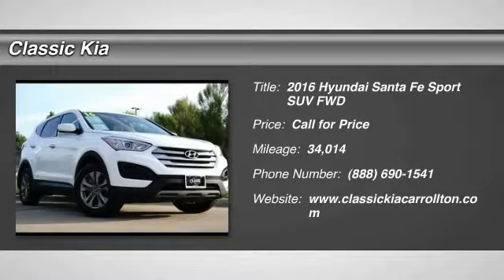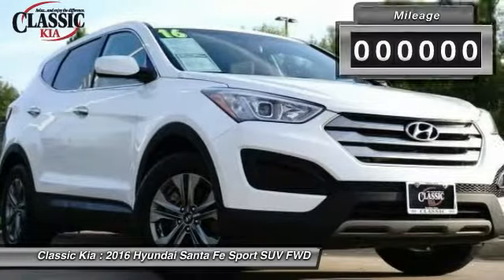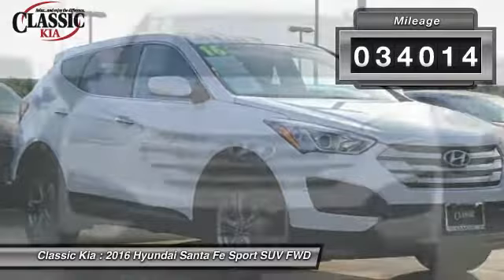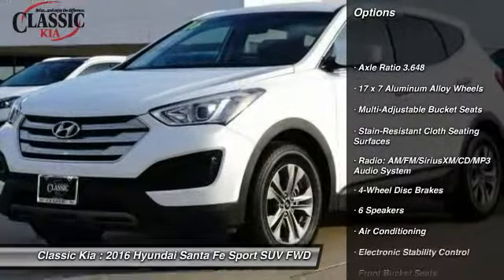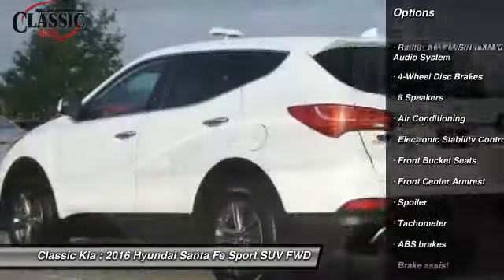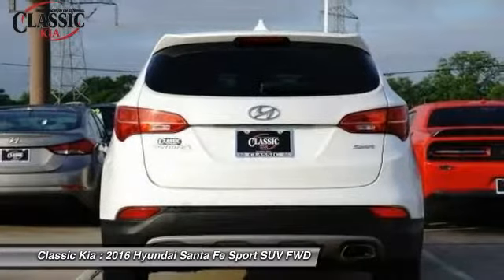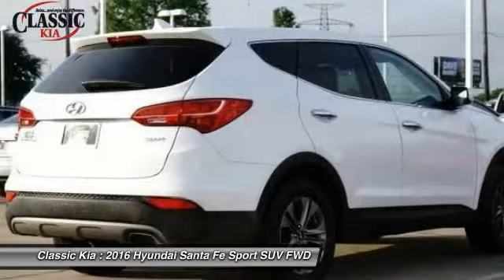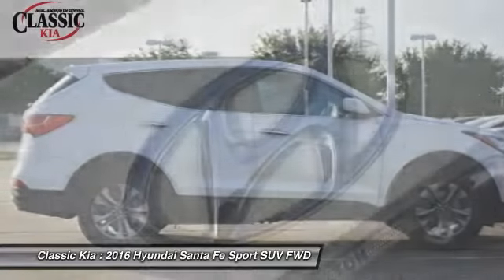2016 Hyundai Santa Fe Sport Carrollton, Dallas, Richardson, Plano GG346732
2016 Hyundai Santa Fe Sport 2.4 Base

Classic Kia
2920 I-35E

Perfect Color Combination! Call and ask for details! Take your hand off the mouse because this attractive 2016 Hyundai Santa Fe Sport is the good-time SUV you've been thirsting for.